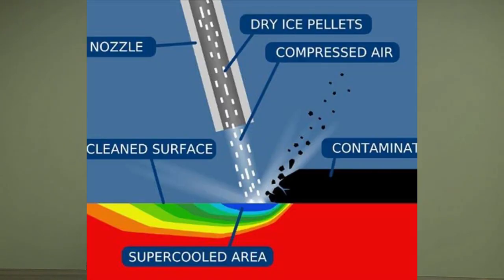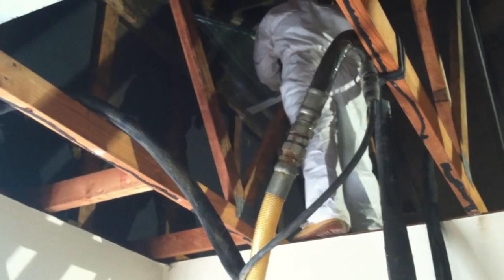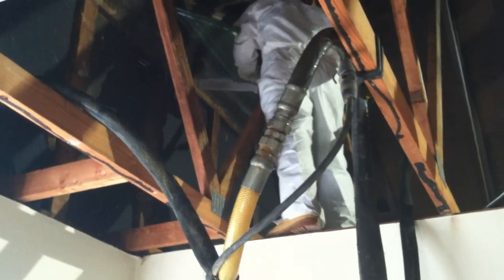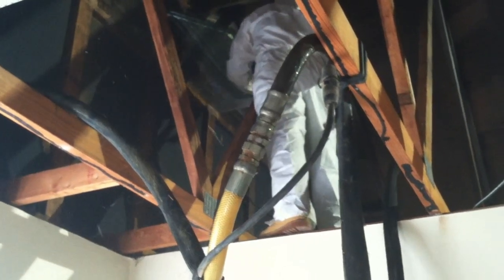Talking Shop: Episode 1 - Dry Ice Blasting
Join SERVPRO of Hunt Valley/Lutherville as we discuss the process and benefits of Dry Ice Blasting